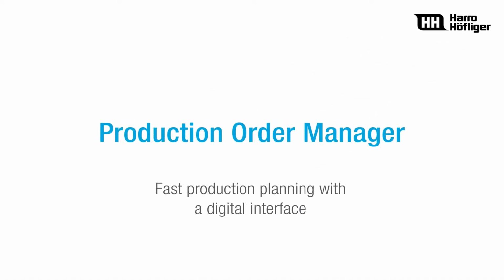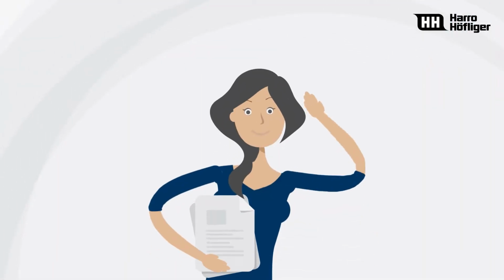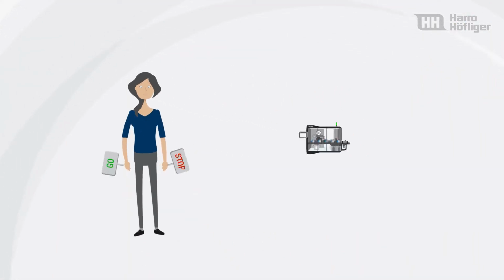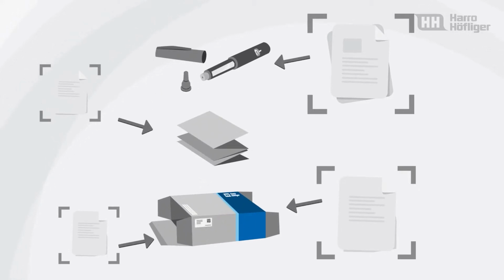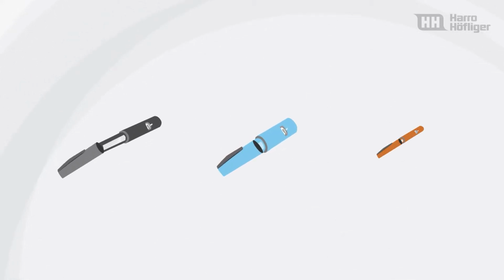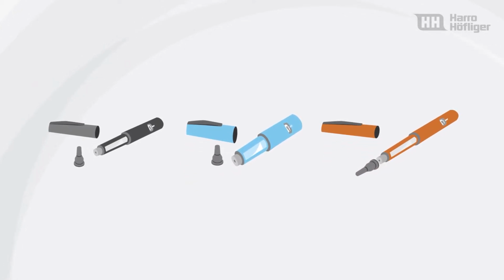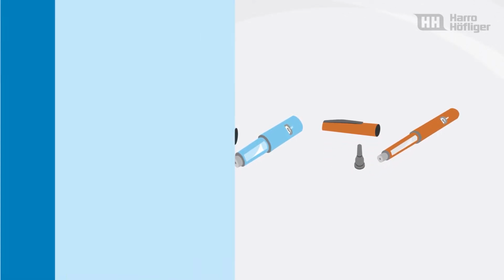Production Order Manager – Rapid production planning with digital interfaces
For the organizing and planning of your production orders – whether for one type or many different variants - Production Order Manager offers you a maximum of security. Superseding paper-based production orders, the application transfers them digitally directly to the machine. Being a higher-level system, Production Order Manager manages different product variants and their corresponding input parameters and transmits them to the machine operator. For each specific product you can flexibly create a template storing the product parameters necessary for production.